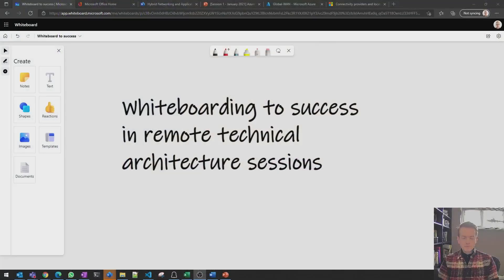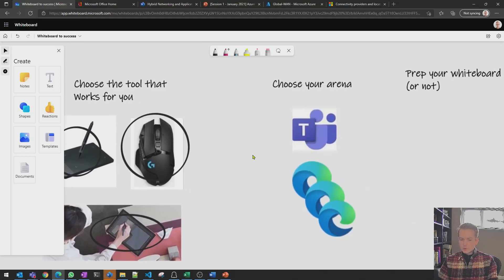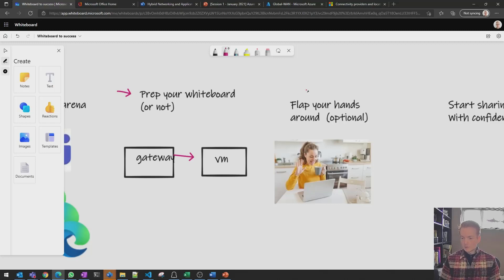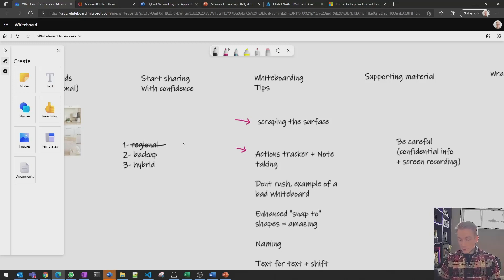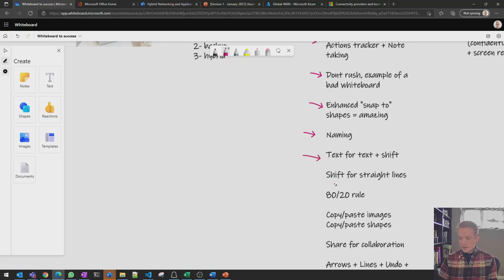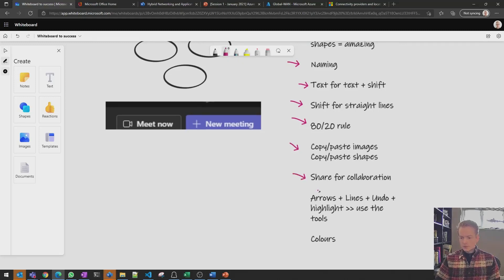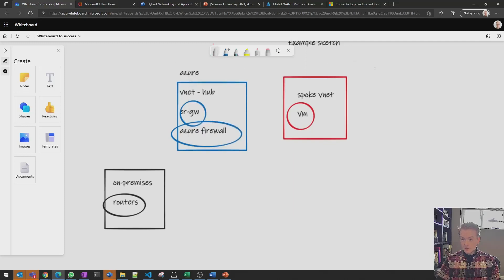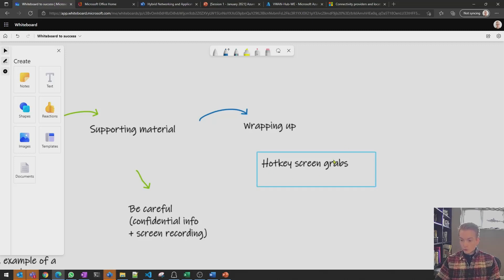Whiteboard for success - How I run effective remote design sessions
Tips and tricks for using Microsoft Whiteboard when doing technical architecture designs. Based on 3-4 years experience using Microsoft Whiteboard in combination with Microsoft Teams to help hundreds of companies move their Cloud designs forward.